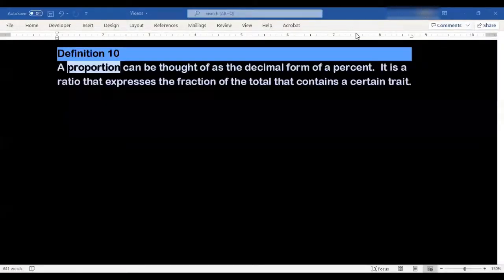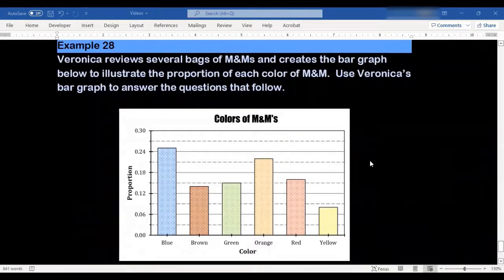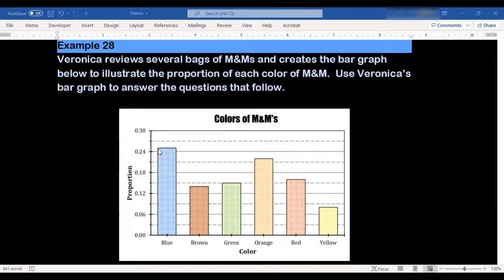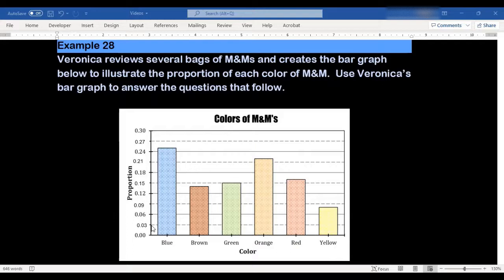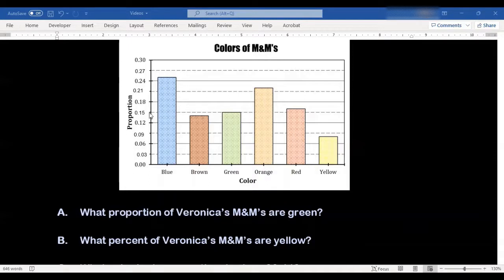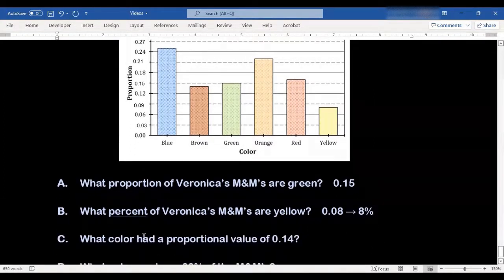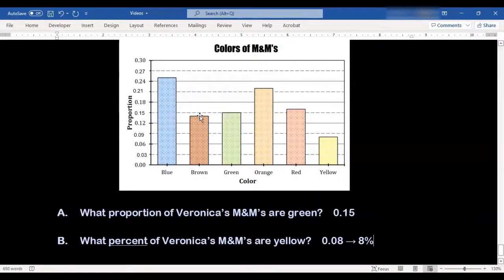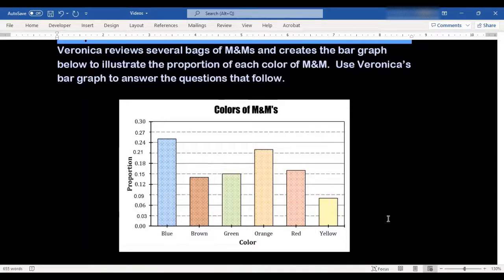Arithmetic || Video 31 || Bar Graphs with Decimals (proportions)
How to read information from a bar graph involving proportions (decimals).

ANSWERS TO NOW YOU TRY 15
A.  Health Care
B.  about 0.059
C.  about 5.4%
D.  Educational Services
E.  Finance & Insurance